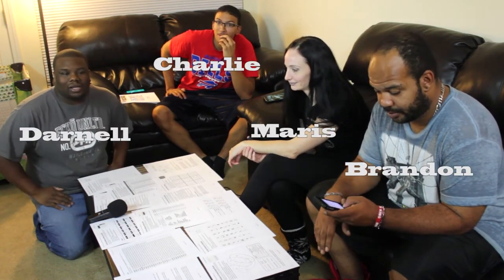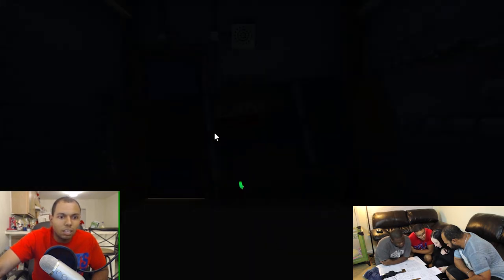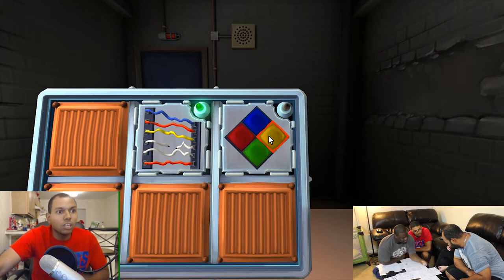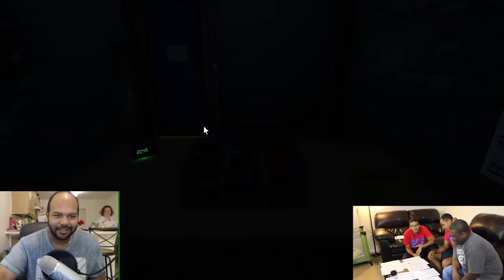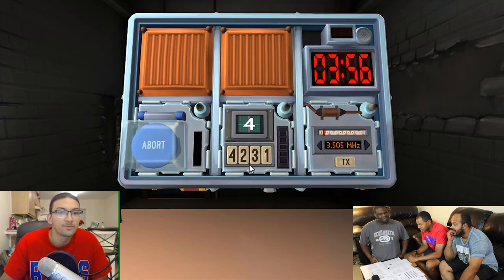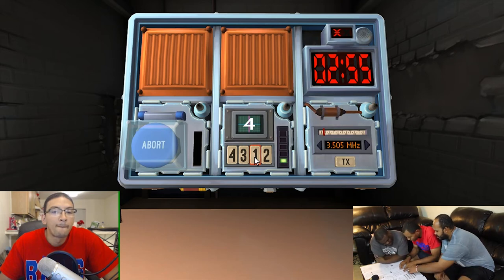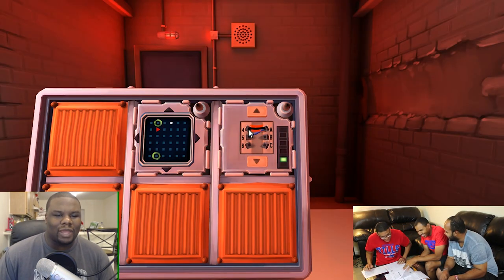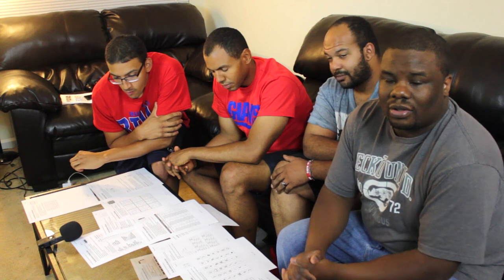Tick Tock | Keep Talking And Nobody Explodes #1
This is the First episode of The Couch, and we play Keep Talking And Nobody Explodes. Let us know what u think of the video below. Which couch co-op games would u like to see us play next.

Music from Epidecmicsound.com